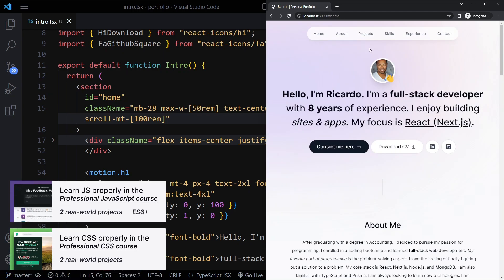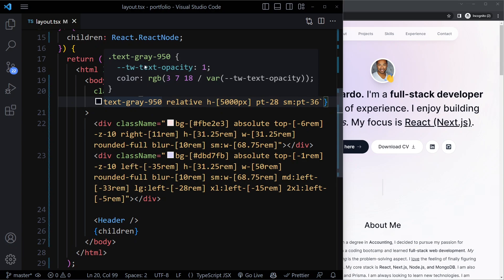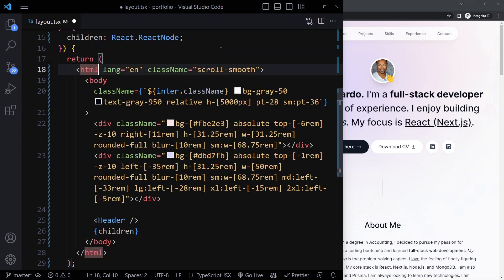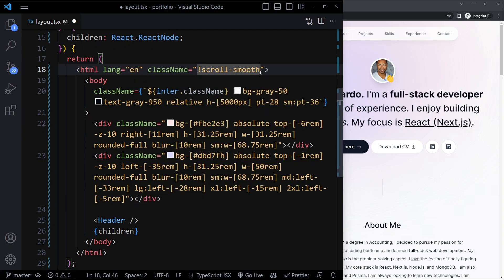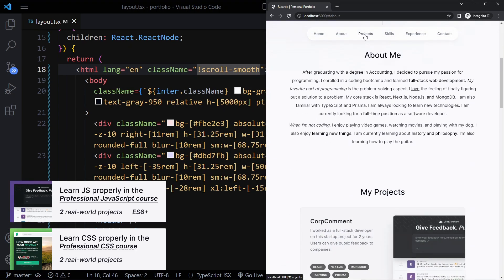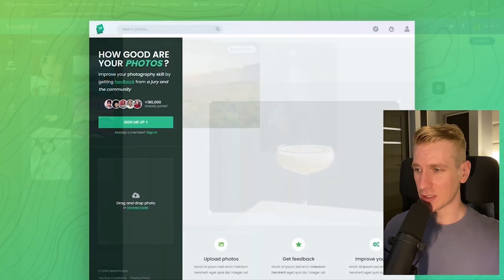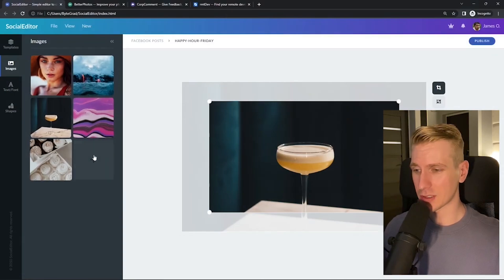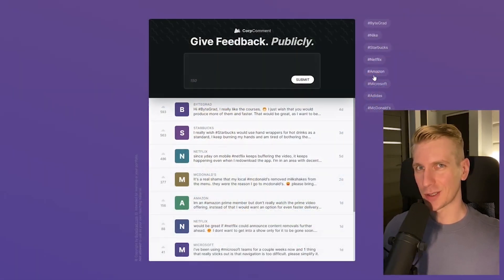Smooth Scroll in Tailwind CSS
⏱️ Timestamps:
0:00 Explanation